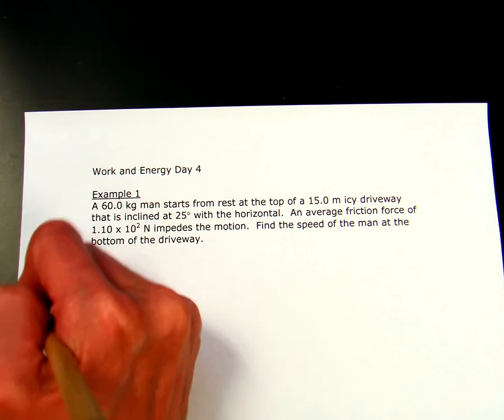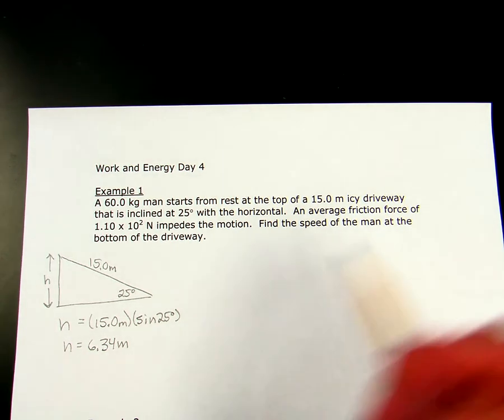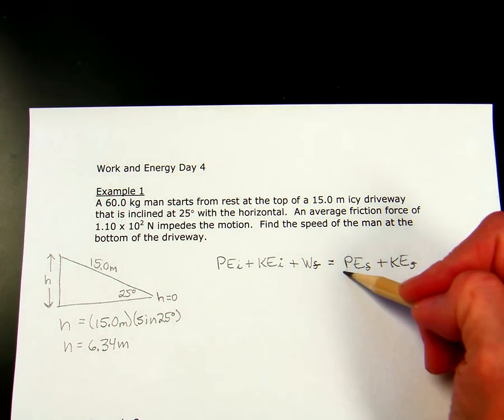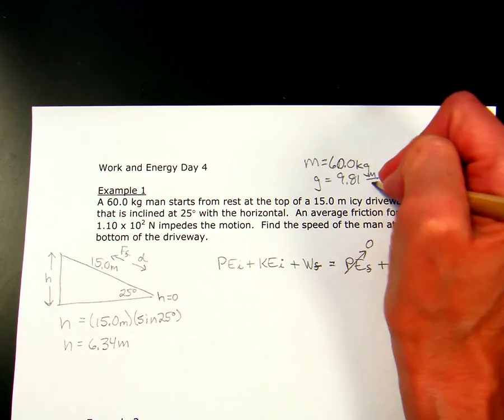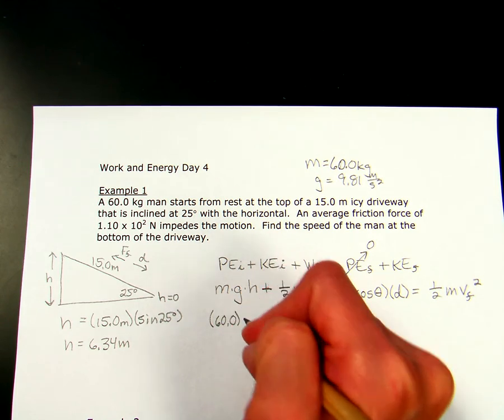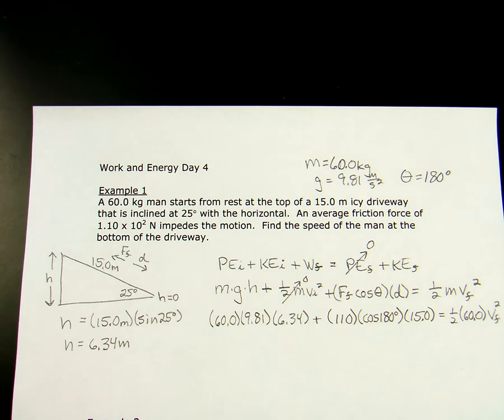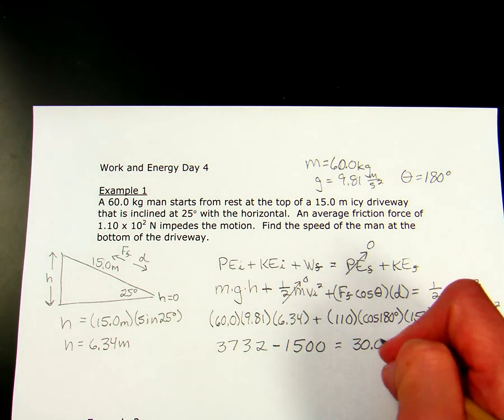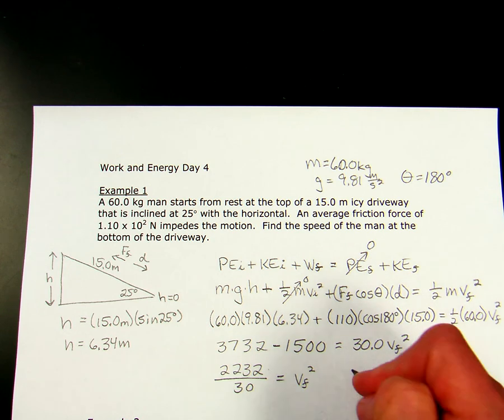Work Energy Day 4 EX1